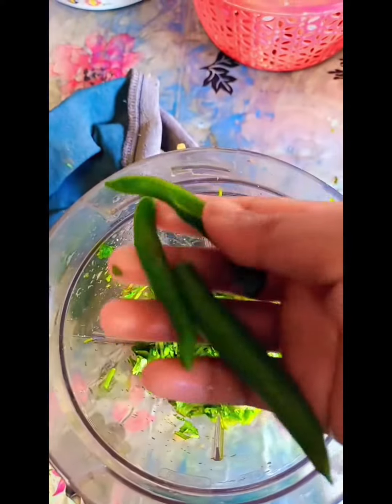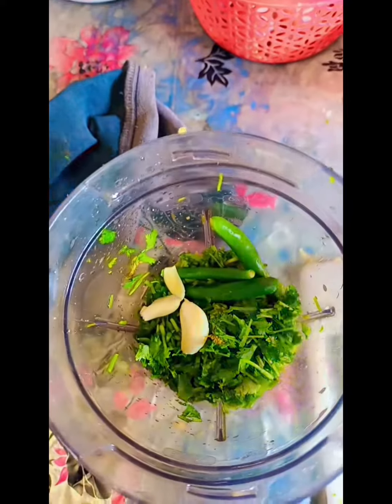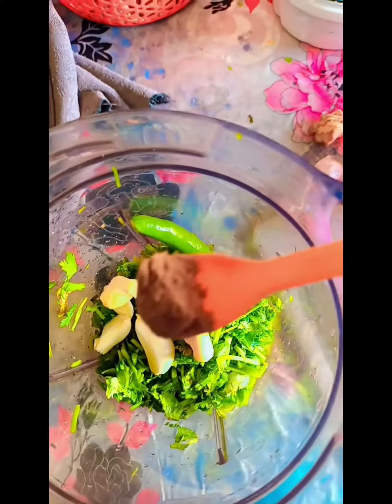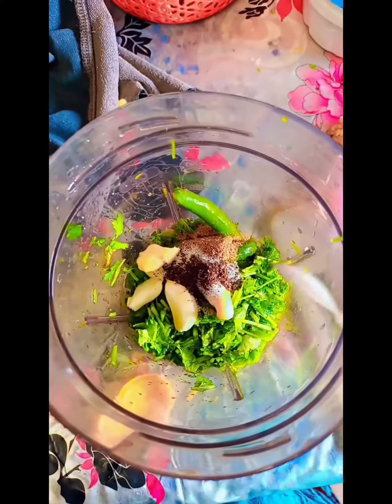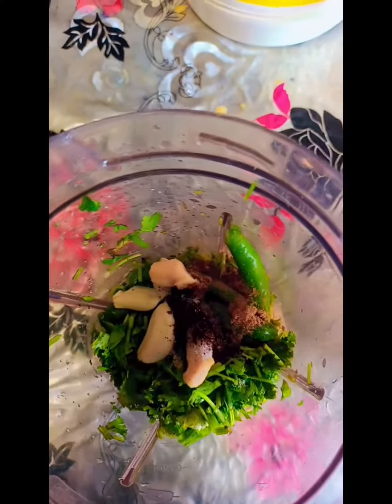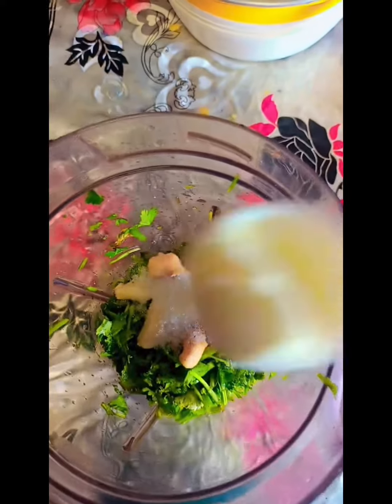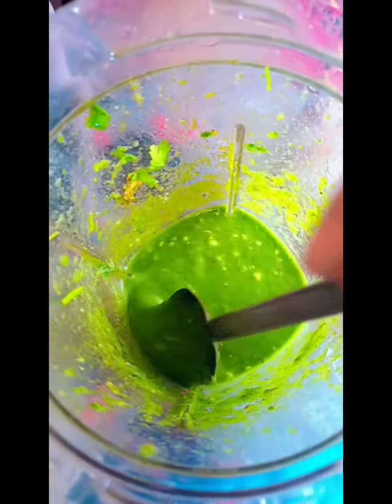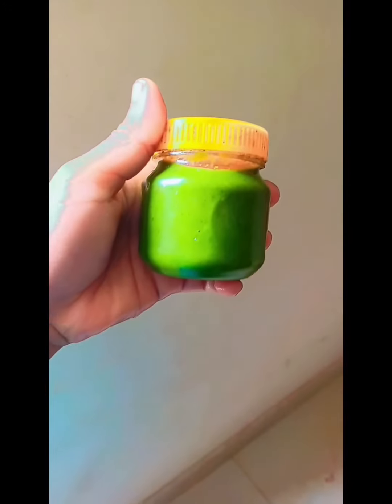ধনেপাতা চাটনি🪴🪴🪴Green Chatni @FariasDreamWorld